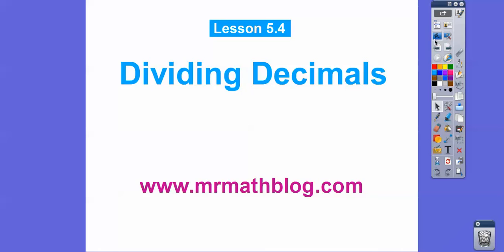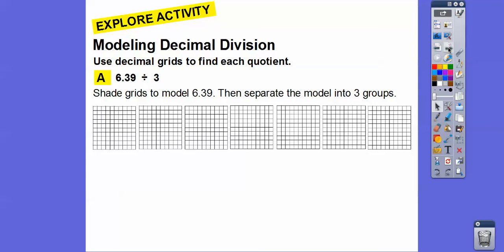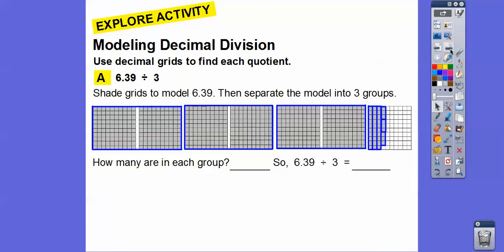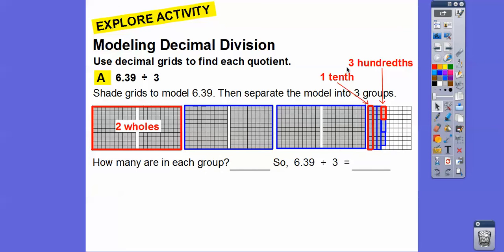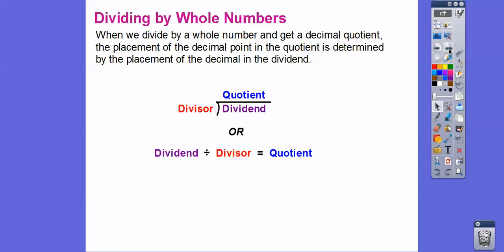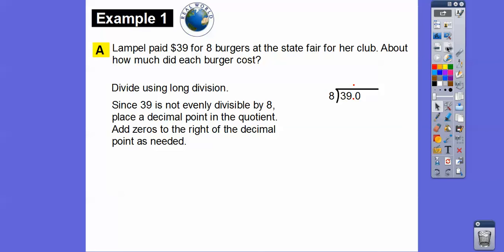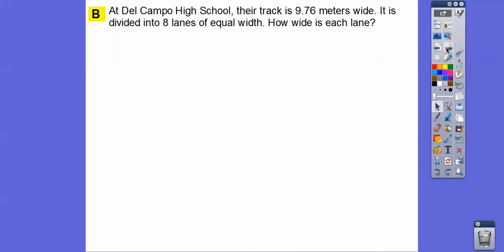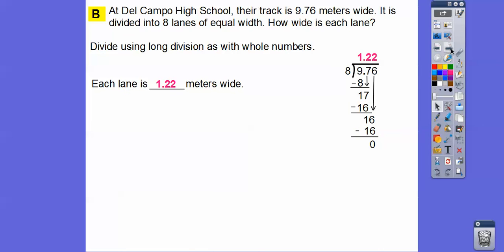Dividing Decimals - Lesson 5.4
This lessons shows you the steps when dividing decimals by whole numbers, and dividing decimals by decimals.